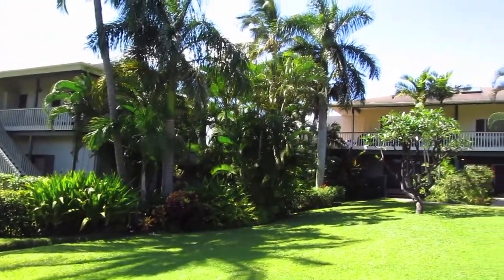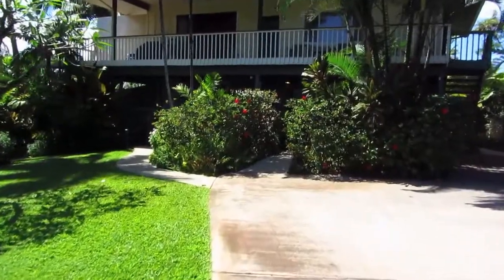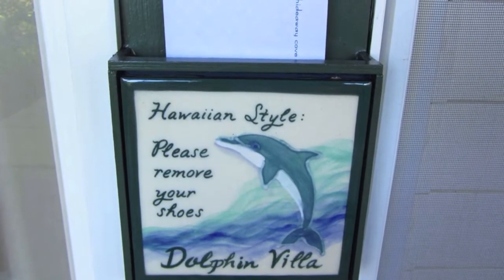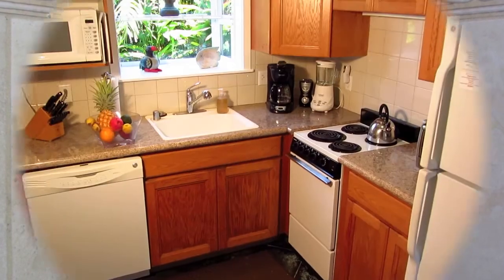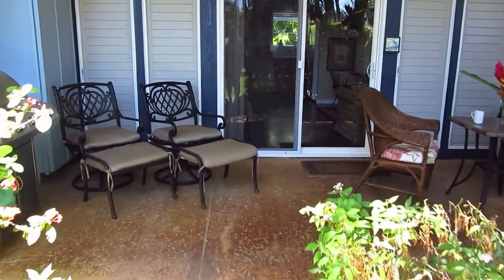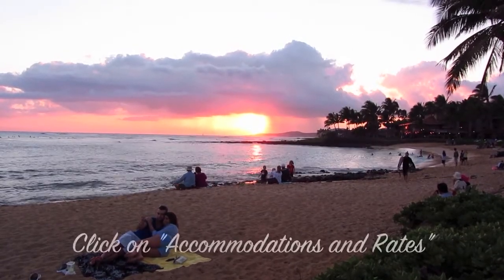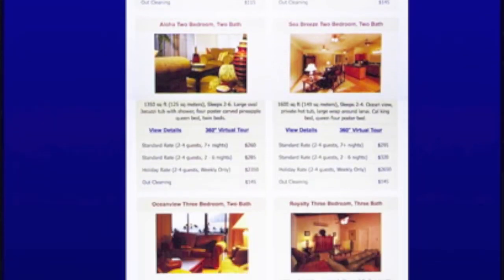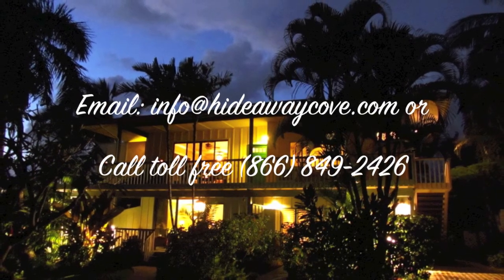Hideaway Cove's Dolphin Studio air conditioned vacation rental Poipu Kauai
The Dolphin Studio at Hideaway Cove is 650 sq. ft. (60 sq. meters). Polished concrete floors. King bed and HDTV.  Full kitchen with garden window looking out to tropical landscaping.  Refrigerator with ice maker, four burner stove and oven.  Full set of pots and pans, dishes, glasses and stem ware. Granite counter in kitchen and bath. Covered lanai with out door dining and garden view.  Additional chairs with foot rests for relaxing.  Stainless steel gas barbecue with side burner.  Beach chairs, beach towels and cooler provided.

This video features music by Kauai musicians Doug & Sandy McMaster.  Visit their website at: